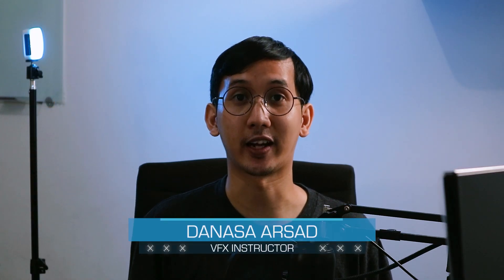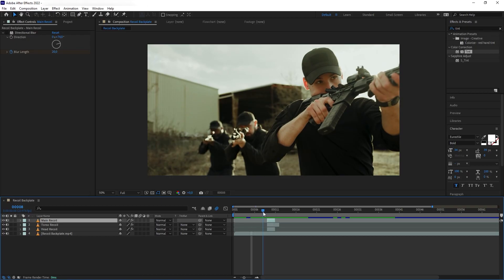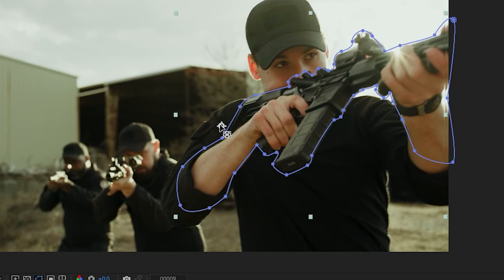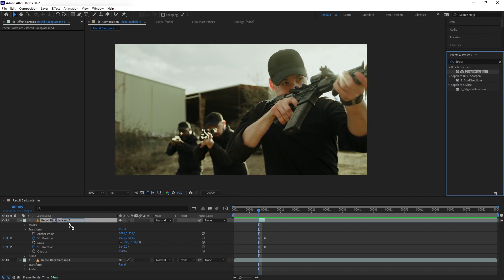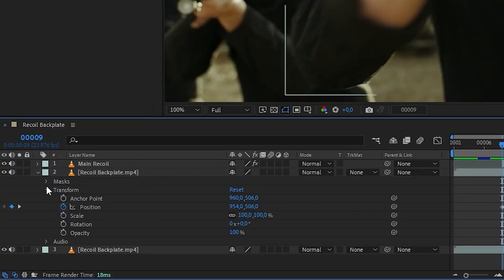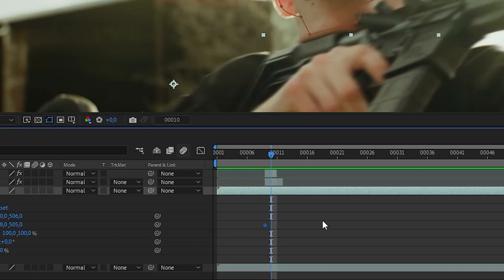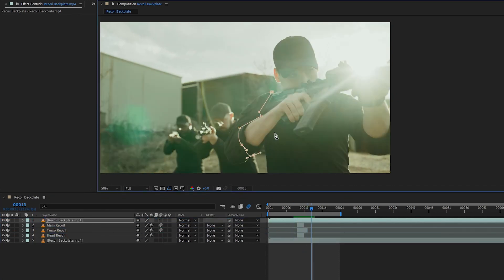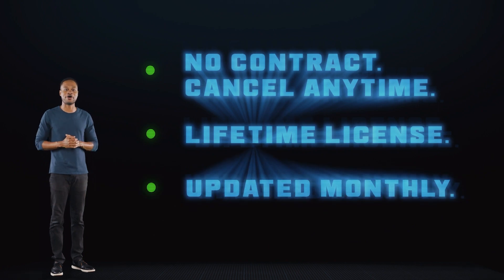How to Create GUN RECOIL from a Rifle in After Effects | ActionVFX Quick Tips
In this Quick Tip tutorial, we are going to learn how to add fake gun recoil from a rifle in post-production. This technique is applicable on all software, but we will be using Adobe After Effects as demonstration.

ActionVFX Gun FX Stock Footage:
Muzzle Flashes Vol. 1
Muzzle Flashes Vol. 2
Bullet Shells Vol. 1 (FREE)
Bullet Shells Vol. 2

00:00 Intro
00:41 Tutorial Preview
01:00 Adding the main recoil
02:19 Animate the recoil
03:00 Adding the recoil to the upper torso
05:00 Creating the recoil on the head
05:44 Outro